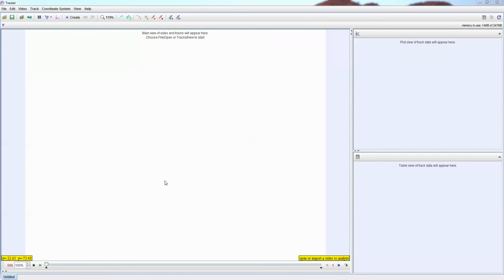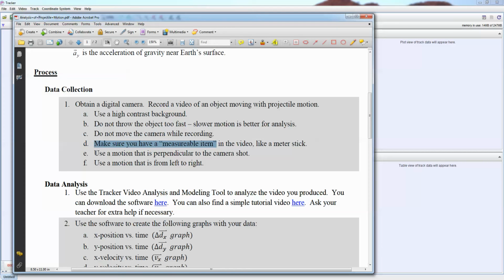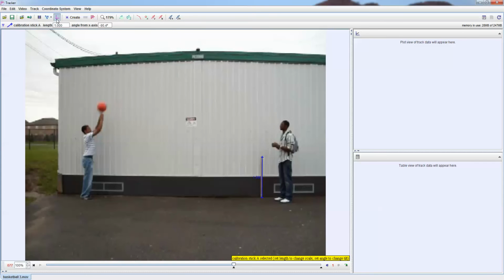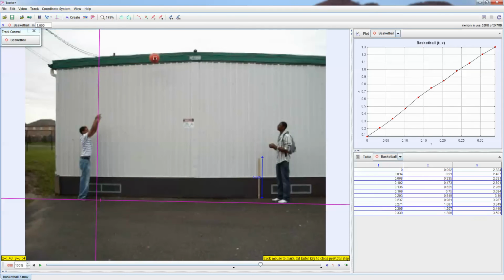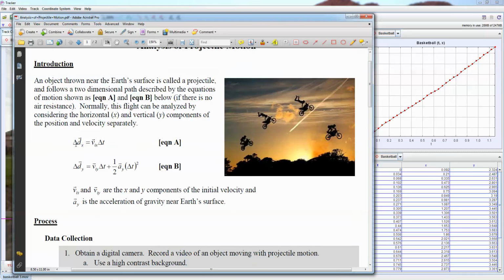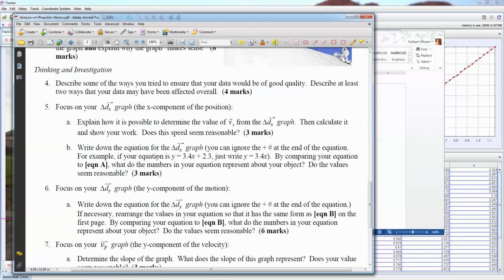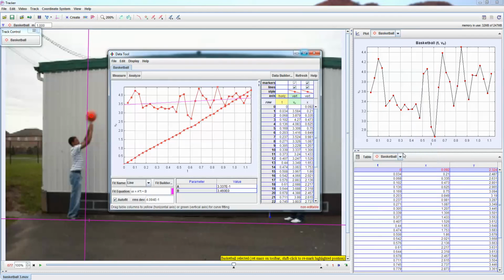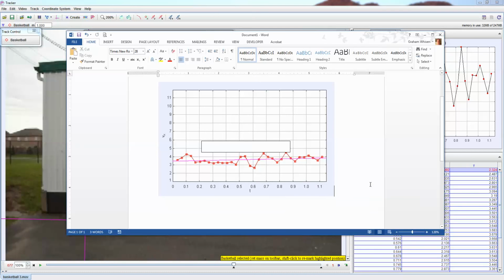Projectile Motion Analysis Using Tracker Software